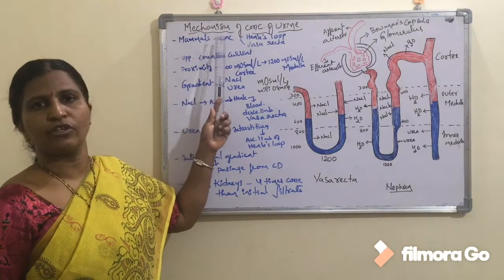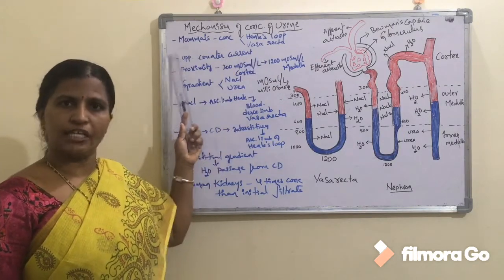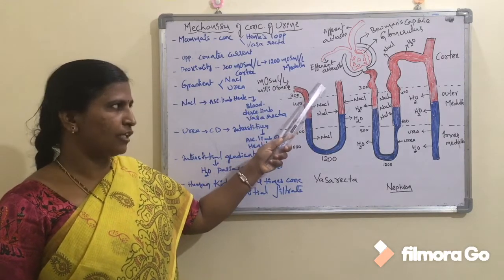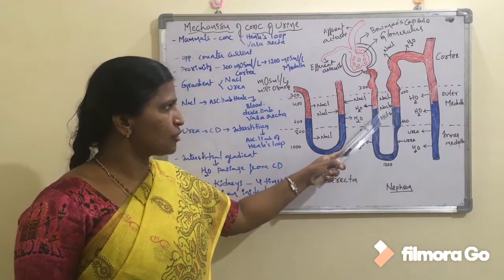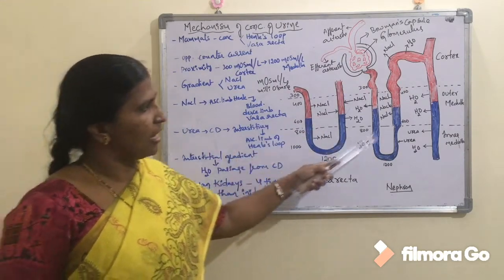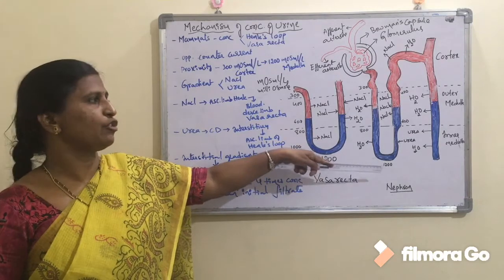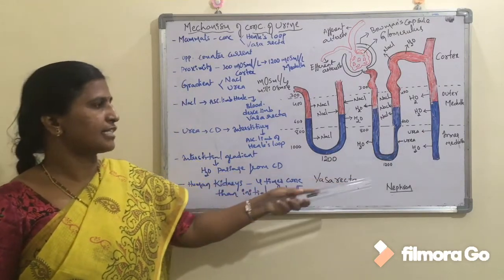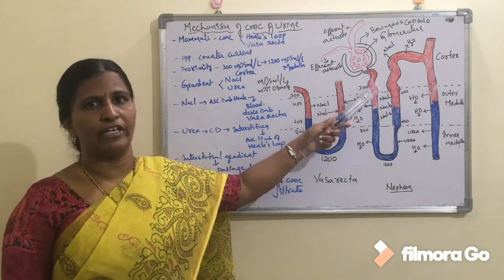16 September 2020